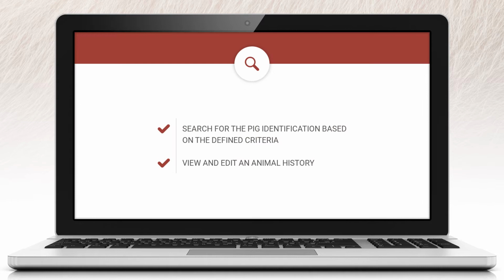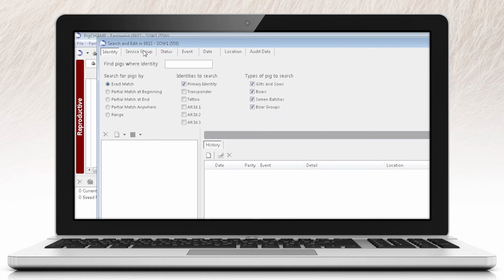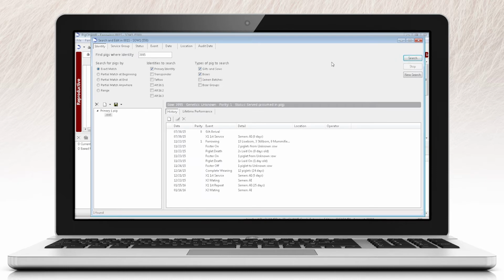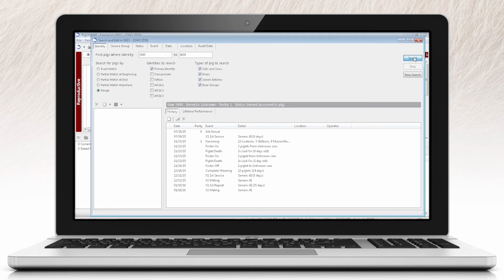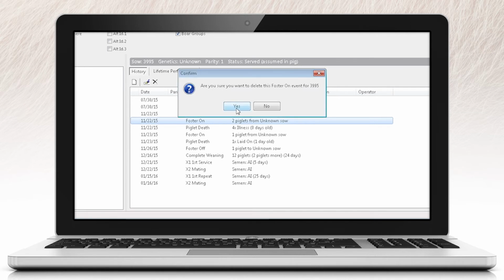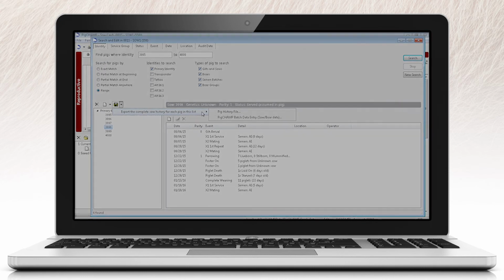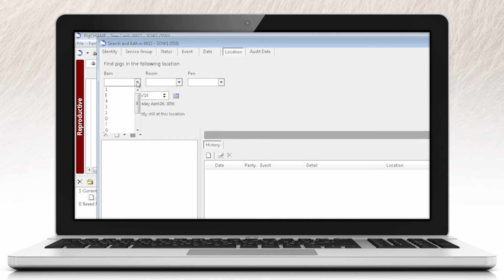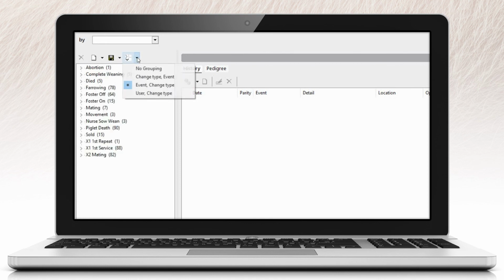Search and Edit Audit Tab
Along with the new user logic and the introduction of the PigCHAMP Mobile App we have added to our existing Audit Date feature. Here you can search the database for events recorded based on the date of entry and the user that entered, edited and/or deleted the event.